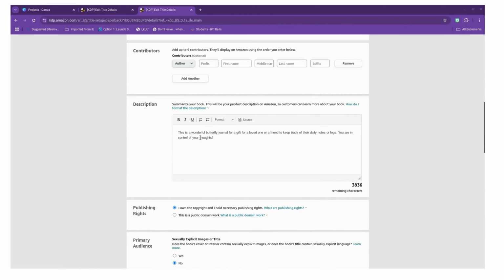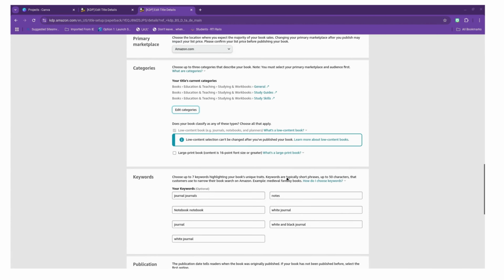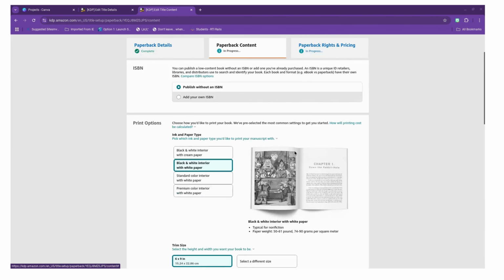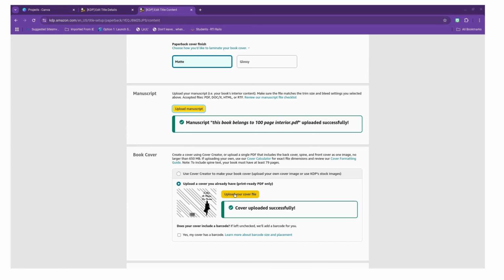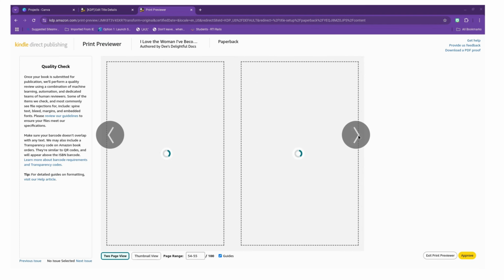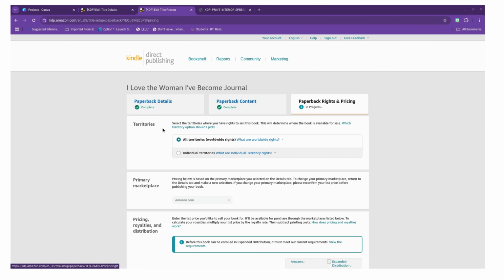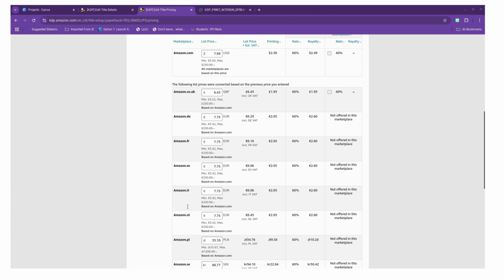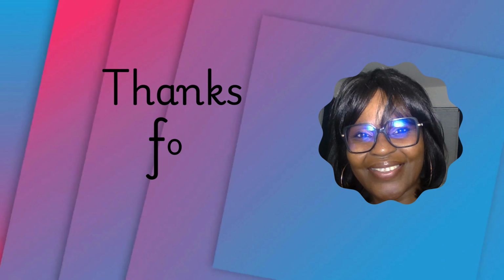How I published my own book for Free!!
This is a step by step tutorial of how I created one of my books on kdp. This tutorial will help someone who wants to look at how I self-published a low context book but you can use this process to publish any book on kdp that you create.